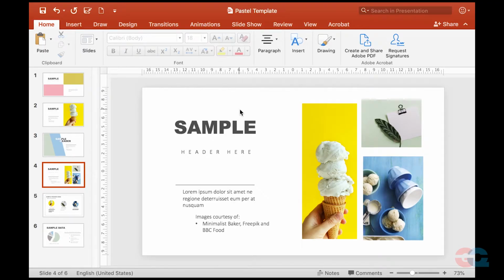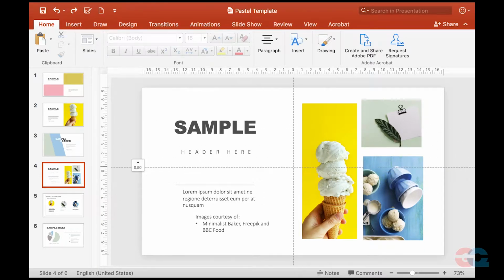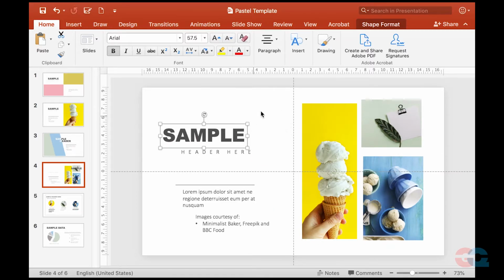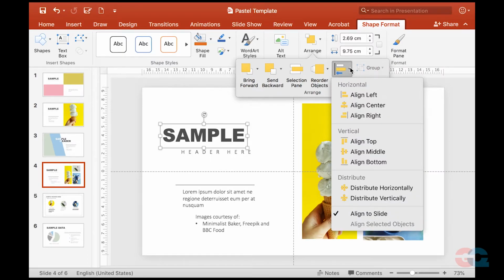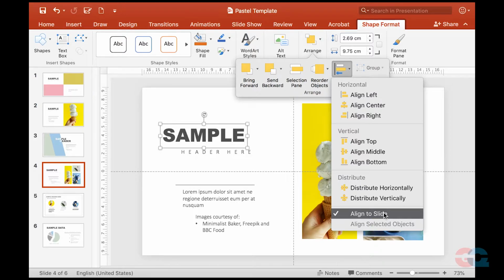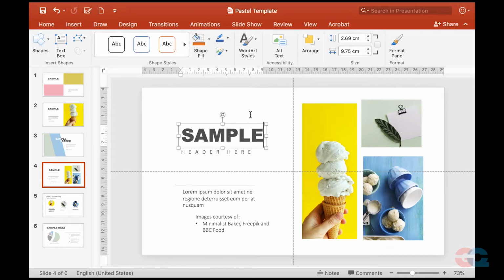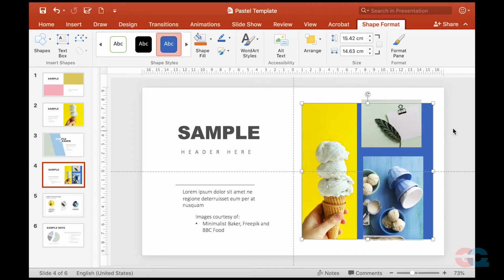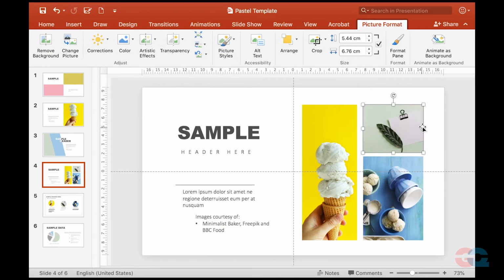GQD Tips 02 - Improve Your Presentations by 300% with JUST ONE TIP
Presentation feedback overwhelming you? Wanna start improving your slides but don't know where to begin? Here I share one POWER TIP that will have your audience LOVING your slides in no time. It's also a key fundamental skill that me and other designers start with.

In our FIRST EVER DEMO VIDEO I share THE SLIDE BUILDING FUNDAMENTAL to kick-off your Presentation Design journey!

We're always looking for ways to add value in the presentations and design space - so leave a LIKE so we know this material was helpful, and leave a COMMENT to let us know what other topics you'd like for us to discuss.

Collaborate with us on Upwork: Tinyurl.com/UpworkGQ